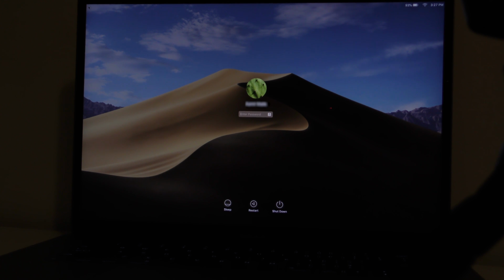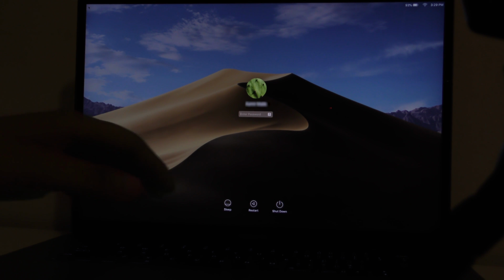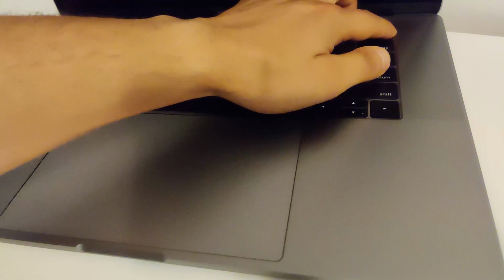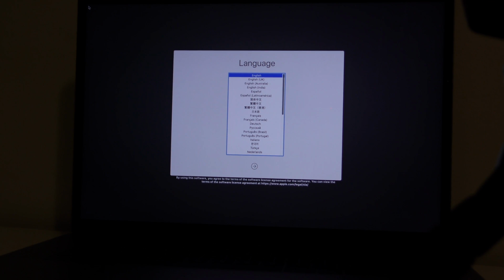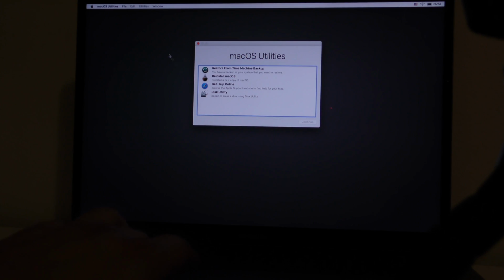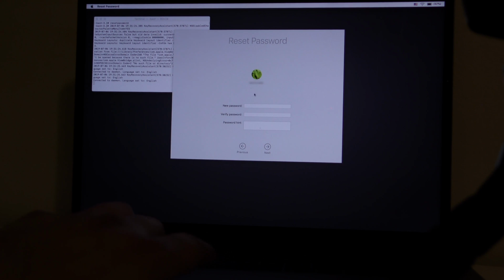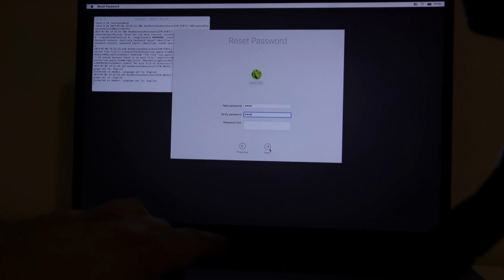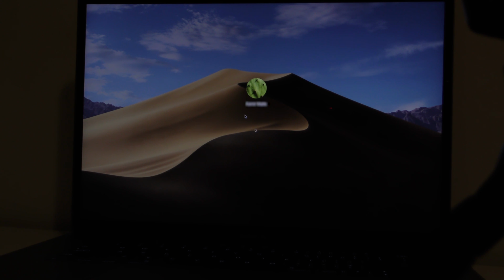Bypass/Reset any Mac Login Password. Will work on all Macs. Read Descr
Bypass/reset any mac password in a few seconds. Easiest method.